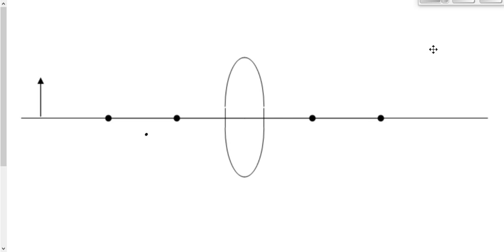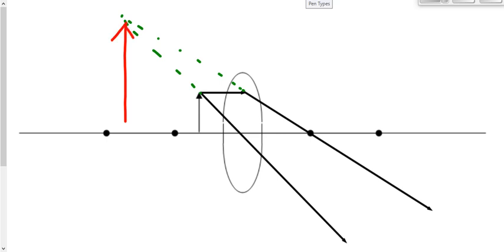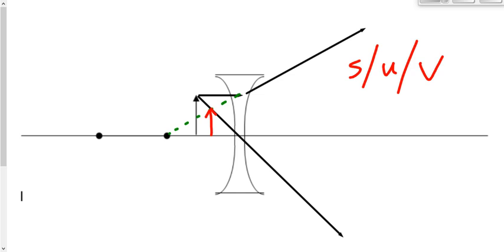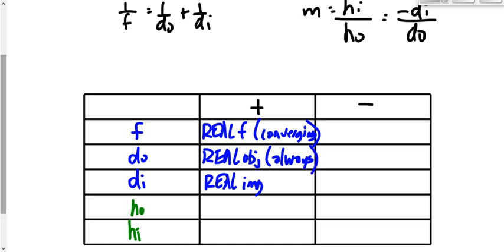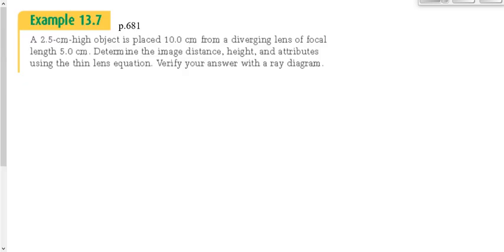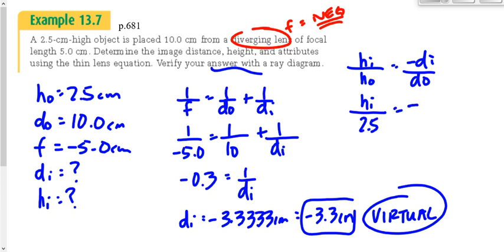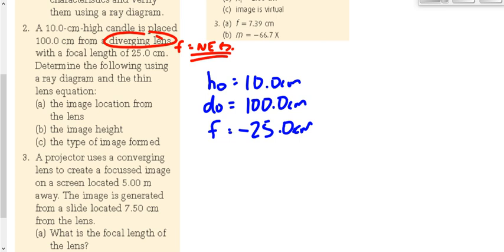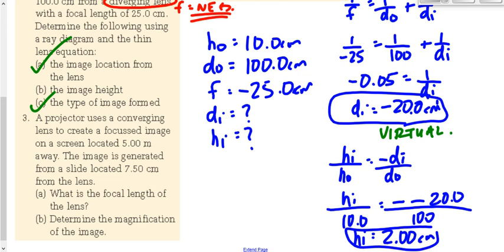(313-P3017F) Curved Lens Math